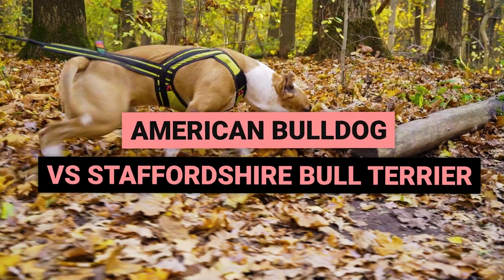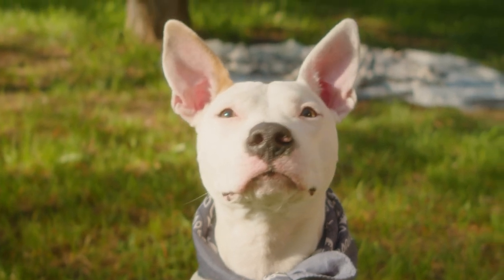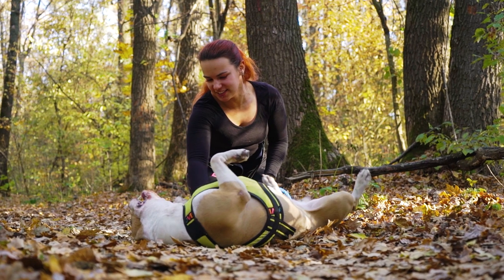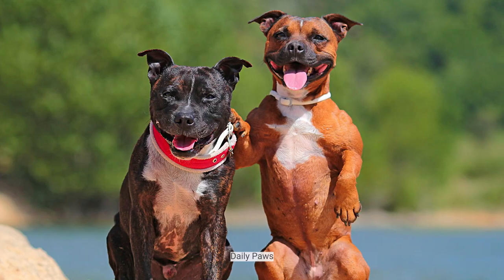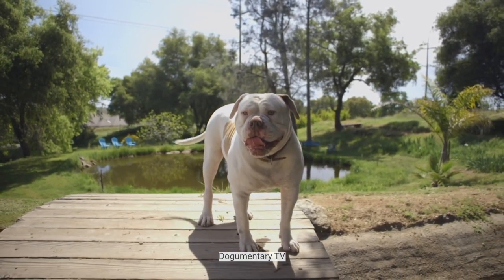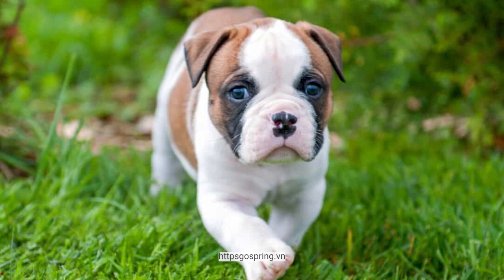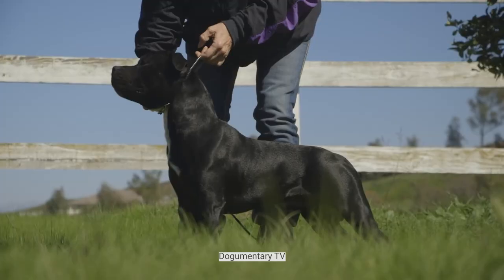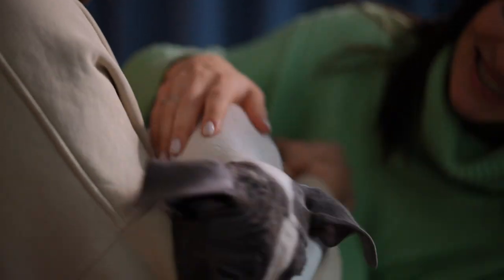American Bulldog vs Staffordshire Bull Terrier - Which one is Best?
🐶  American Bulldog vs Staffordshire Bull Terrier listed in the video ✅
0:00 🐶 Intro
0:28 🐶 1 The Origin
2:28 🐶 2 Personality
3:50 🐶 3 Appearance
5:08 🐶 4 Trainability
6:15 🐶 5 The time investment needed
7:18 🐶 6 Cost of Ownership
8:41 🐶 7 Health
10:05 🐶 8 The best home for them

With these interesting facts we want to upgrade your knowledge about dogs, so that you can be the perfect master of a dog.

Watch:
• Secret To Happiness — JayJen | Free B...